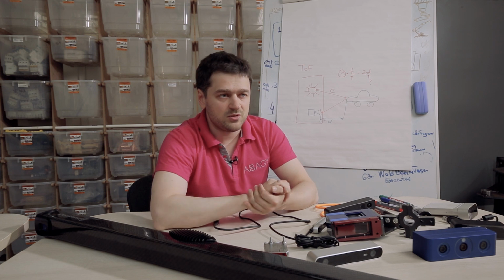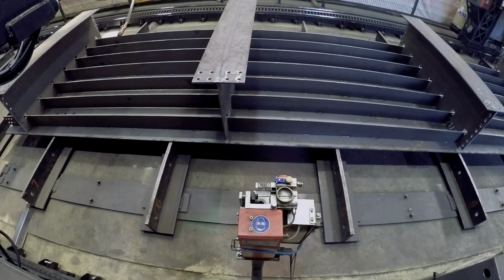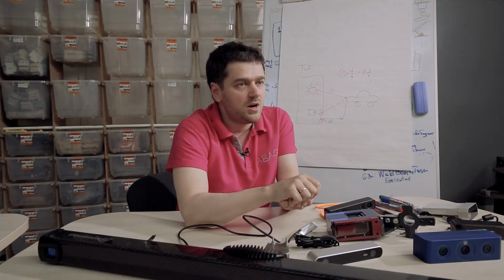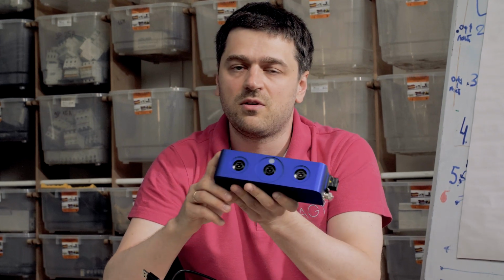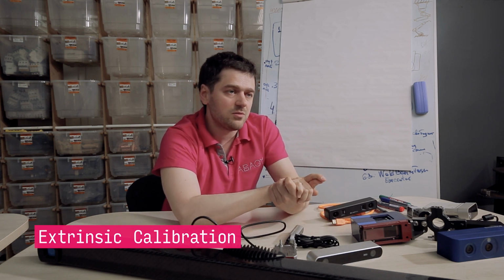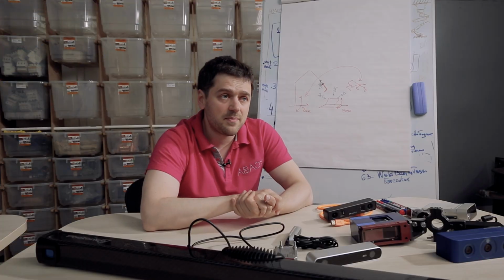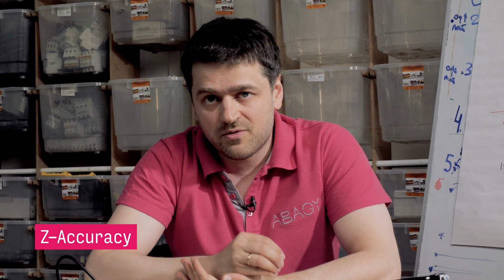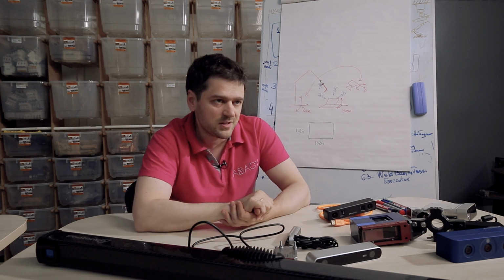Scanner Selection, Calibration, Accuracy, and More. Robotic Vision FAQ #3 | ABAGY ROBOTIC WELDING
Continuing the video series dedicated to robotic vision. This is the third and final part.

00:00 Welcome to the New Video
00:26 What factors influence the choice of a scanner?
Your Task
Accuracy and Form Factor
Field of View
Shooting Speed
Housing and Hardware Interface
Wiring Interface
External DO/DI
Software API
08:18 What is camera/scanner calibration?
Intrinsic Calibration
Extrinsic Calibration
11:45 What is the accuracy of a 3D scanner?
Depth Map resolution
Point size / Pixel Size
Z-Accuracy
RMS Error (Spatial Noise)
Temporal Noise
Calibration Accuracy
16:36 What about computer vision algorithms? Will AI outperform all of them?
18:40 What devices are currently lacking for robots to have capabilities equal to humans?

About us:

We are a team of engineers who have developed cutting-edge software that makes robots more flexible and intelligent. In our lab, we test a wide range of robotic equipment. Join us!  Let's share experiences in using robots and explore the possibilities of automation together.

Here are some of our topics:
– How is robotic welding different from manual welding?
– Main Types of Robotic Welding Processes, particularly Arc Welding
– Types of Welding Robots, including cobots
– Welding Robots Manufacturers (Fanuc, Kuka, Yaskawa, Kawasaki, Panasonic)
– Welding Machines Manufacturers (Lincoln, Miller, Fronius, Esab)
– How are robots used in different industries?
– Weld Quality
– Robot Programming
– AI and machine vision for robots